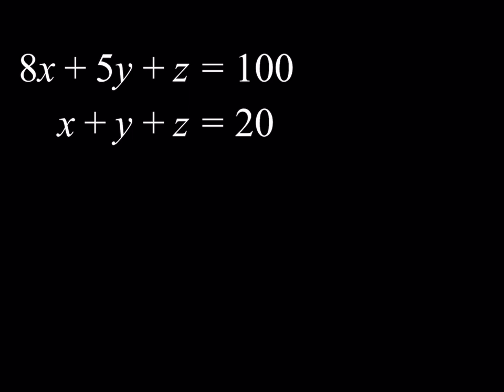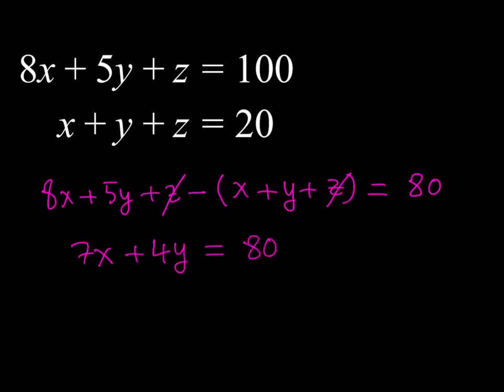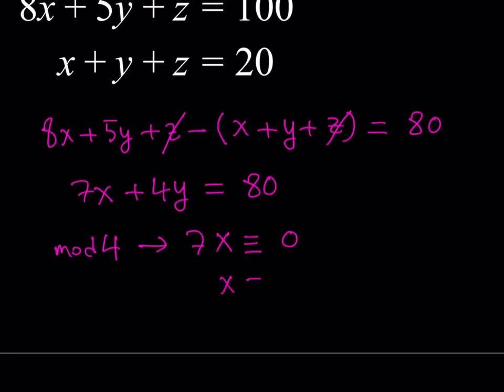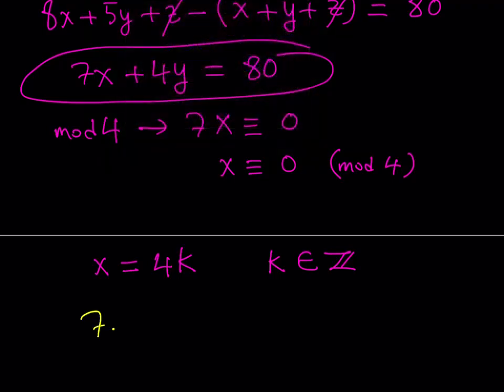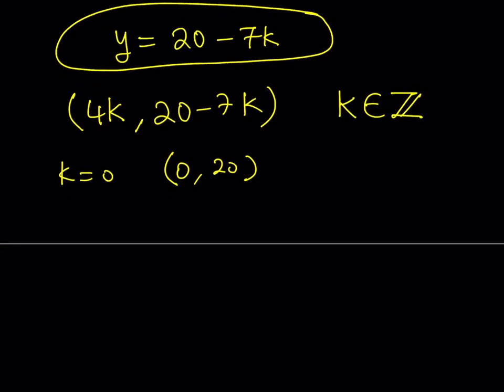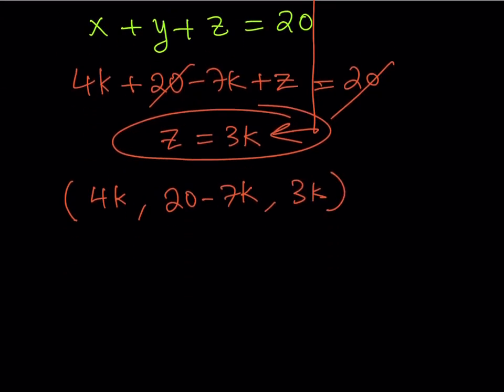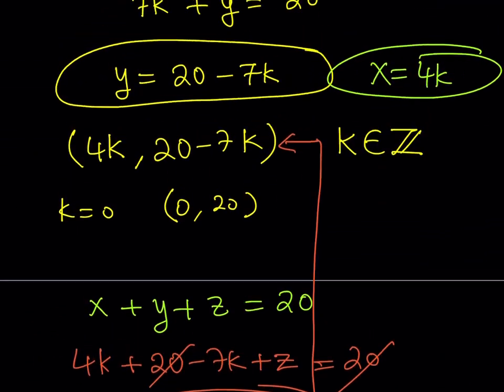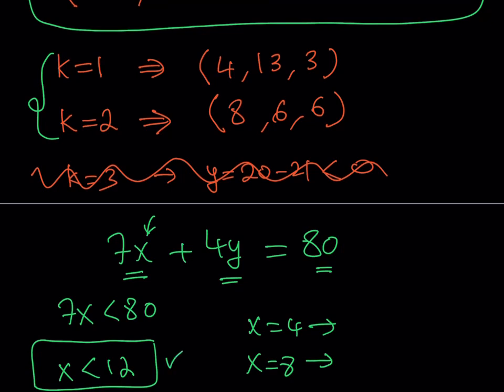A Quick and Easy Diophantine System